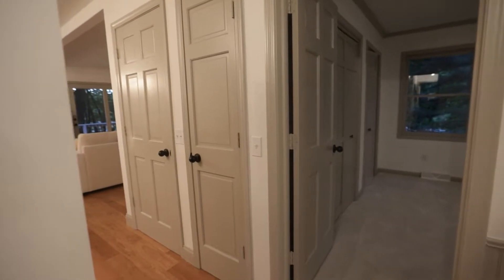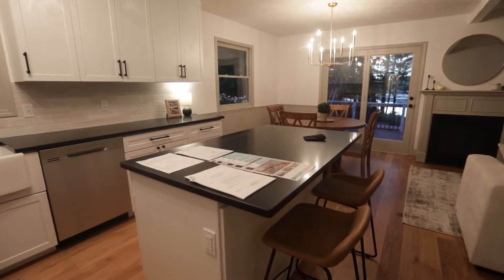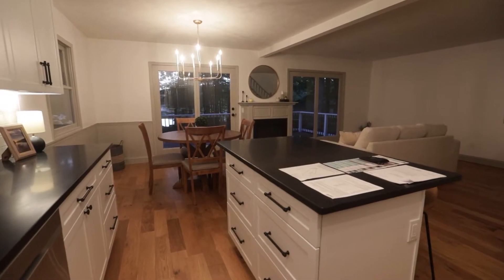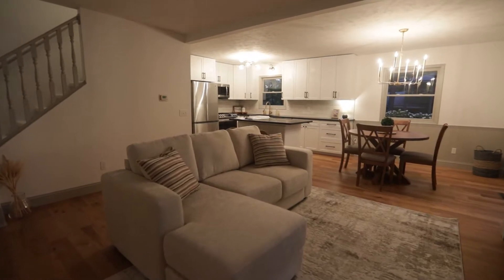Living Waterfront!! Completely Remodeled Home for Sale Right on the Water!!💦🚤 West Michigan Realtor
Would you like to talk more about the Real Estate market in West Michigan or talk more about the home buying/selling processes?? Let's have a chat and see how I can help you⬇️ :)

Listing Agent:
Amy Jo Tisdel
Coldwell Banker Weir Manuel
Major thanks for allowing me to show off your listing :)

Mortgage Lender:
Nest Mortgage Group
Justin Rutkowski
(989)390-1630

VIDEOGRAPHER/ Editor:
Blake Roberts
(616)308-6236